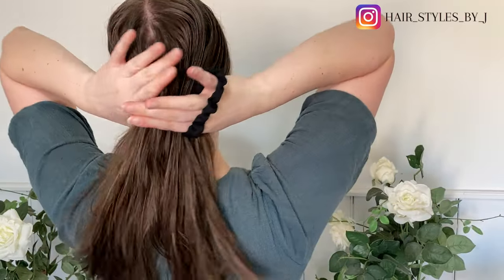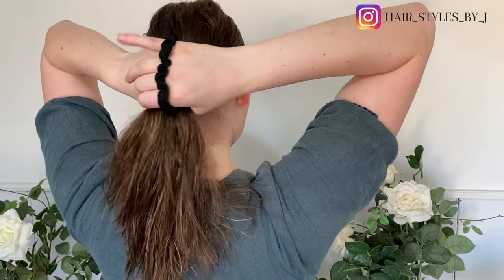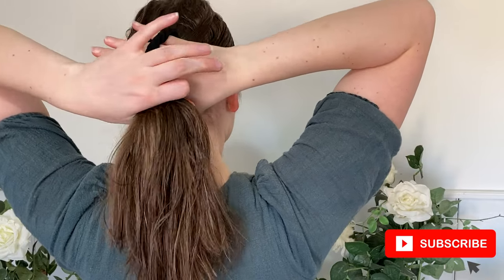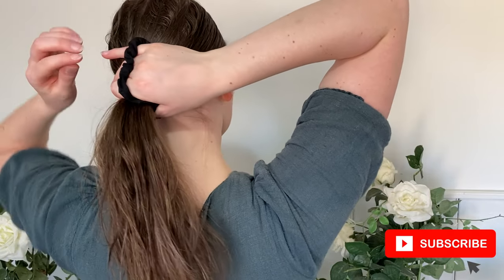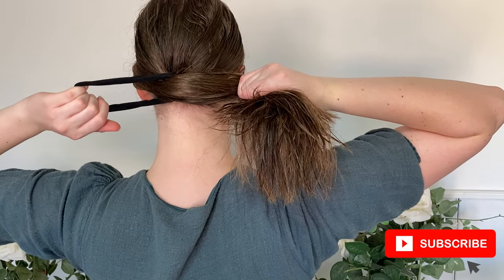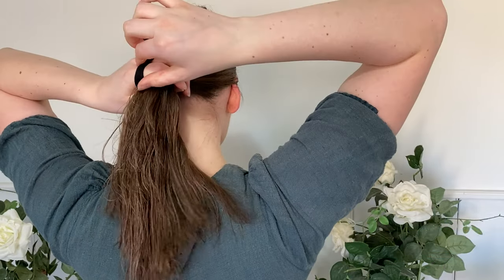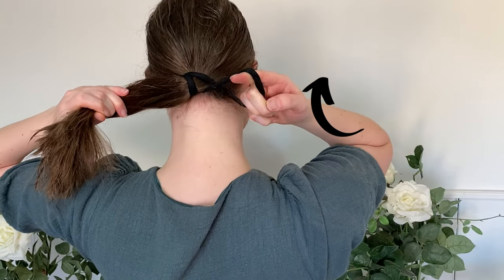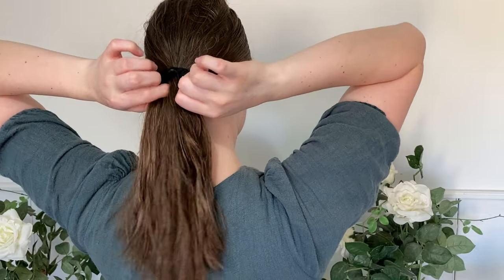How to tie your hair with a hair tie for Beginners | How to make a ponytail for beginners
This tutorial is on how to do it on yourself. If you are learning to use a hair tie on someone else, I recommended watching the video down below. It is more detailed and shows the slight variation in the technique and hand position.